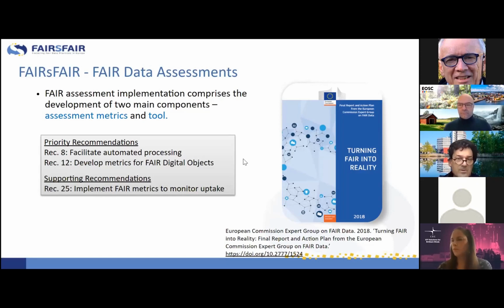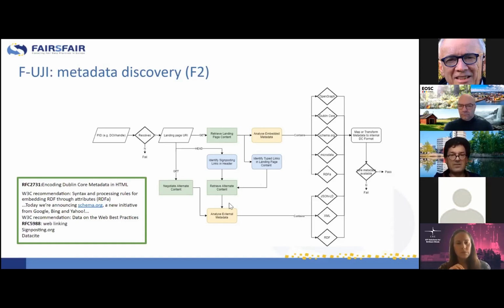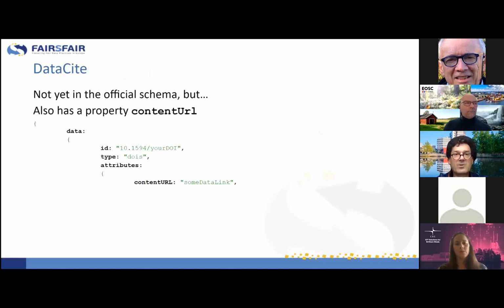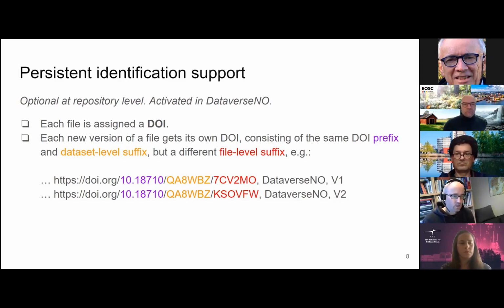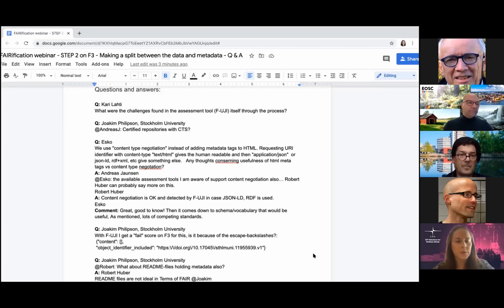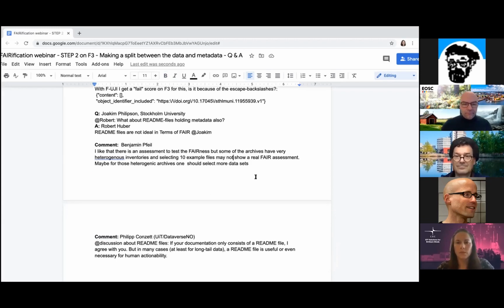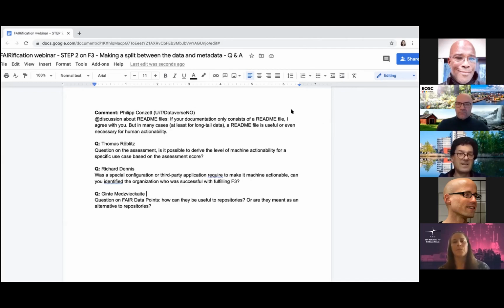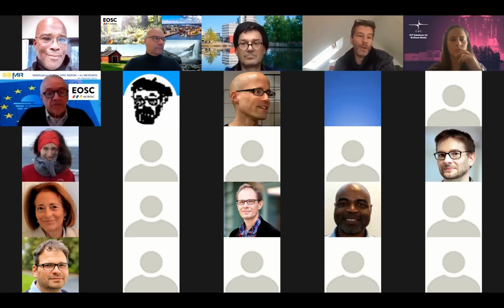FAIRification webinar FAIR step 2, part 2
The EOSC-Nordic project hosted the second webinar on FAIRification concentrating on the FAIR Principle F3, this is the second part of the recording, The event was held on February 3, 2021.